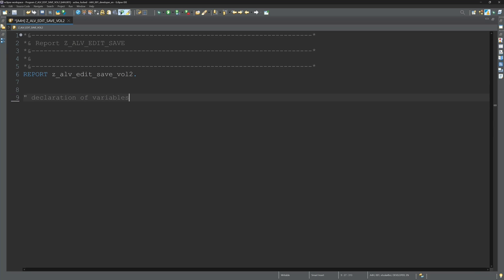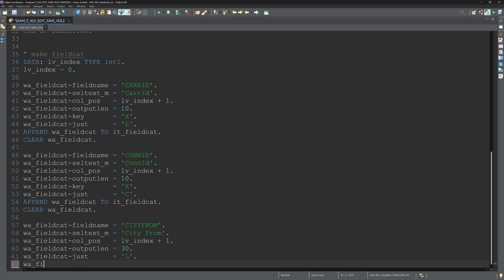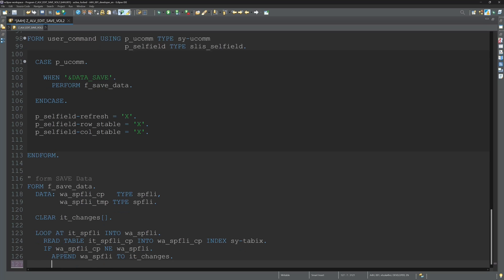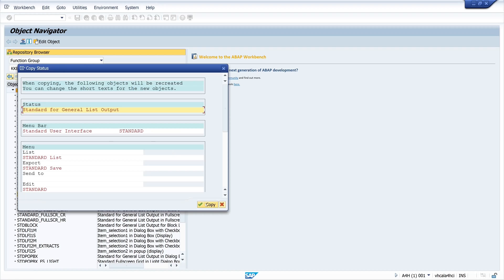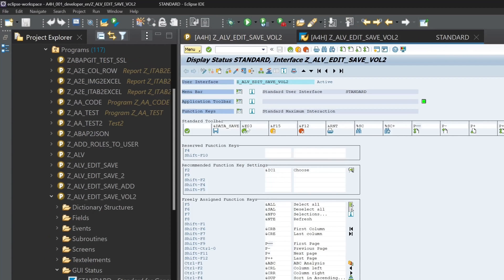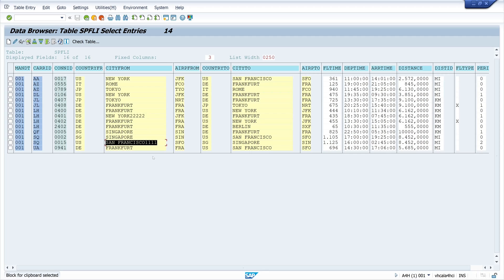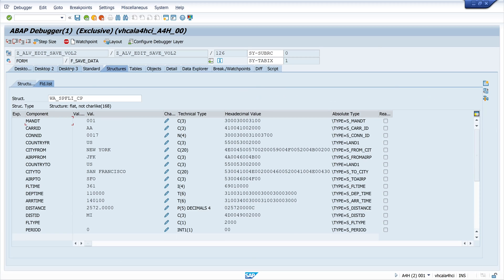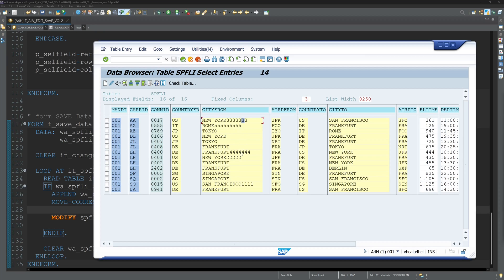ALV List - ALV Grid Edit - Change and Save Entries [english]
In today's video I will show you a compressed and improved version of a popular video of mine, namely how to edit and save entries in an ALV list. Today I use two development environments, the ABAP Development Tools in Eclipse and the classic SE80.